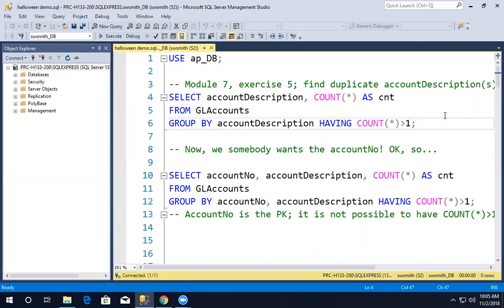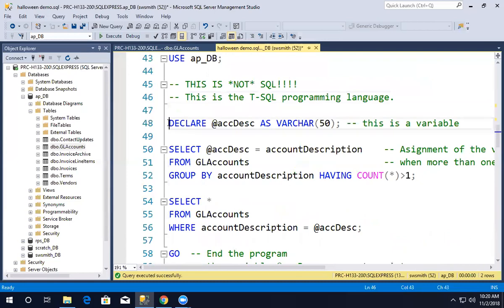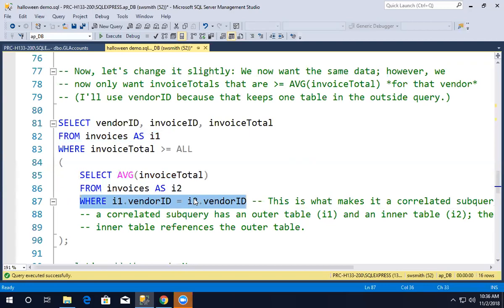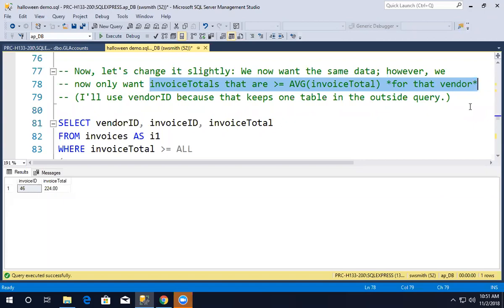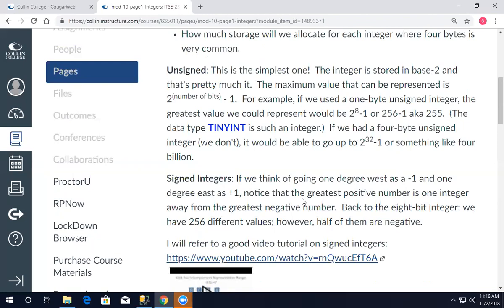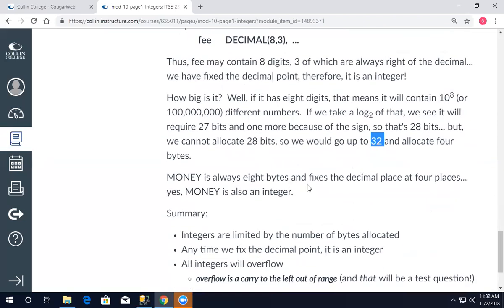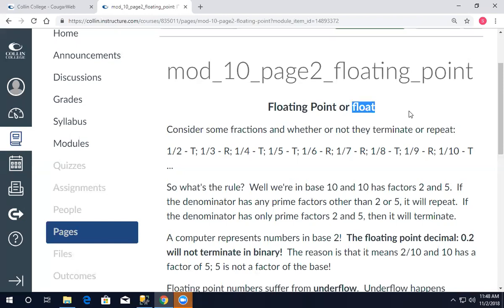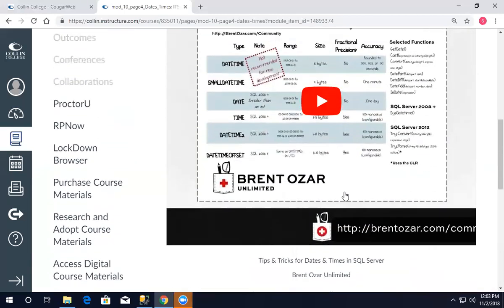Lecture 11 02 2018